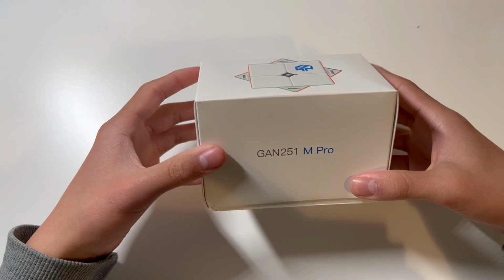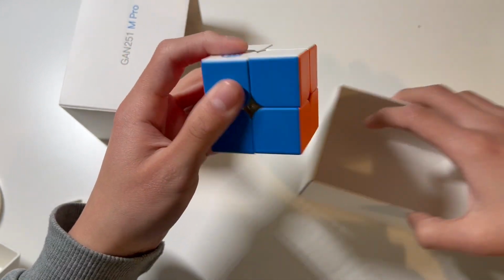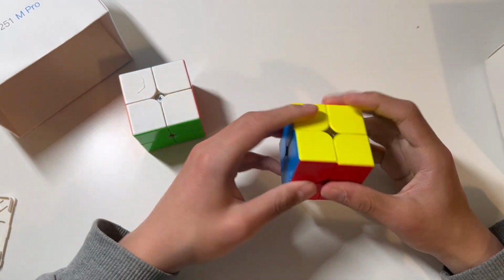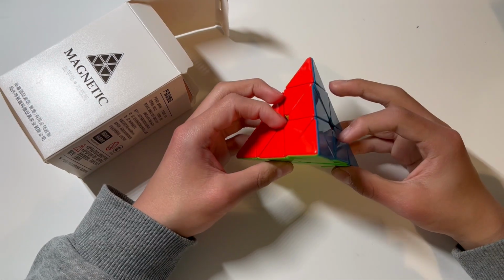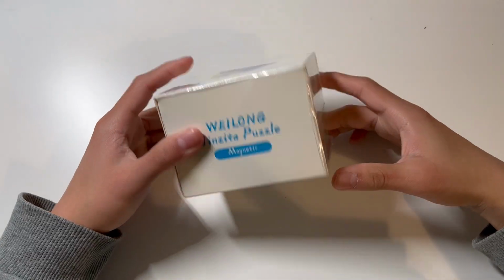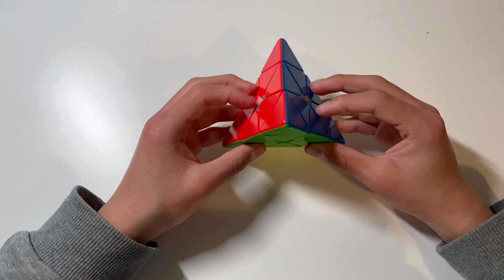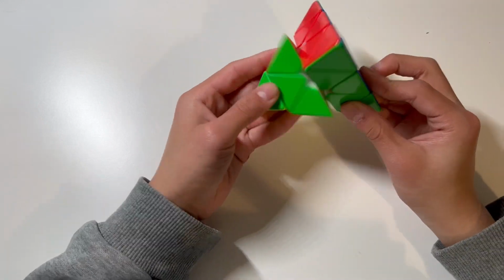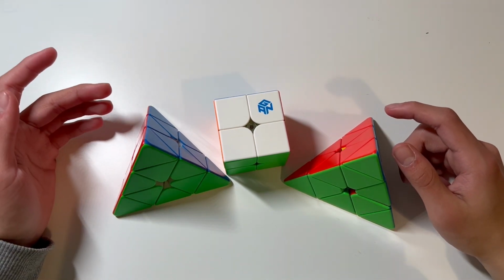251 M Pro, Weilong and Yuxin Pyraminxes UNBOXING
Trying something new so there's lots of room for improvement.